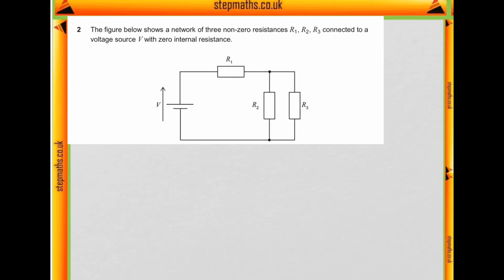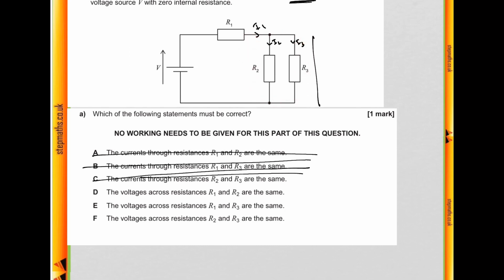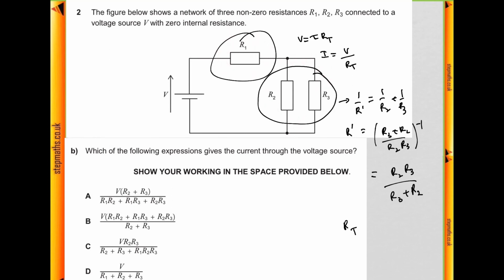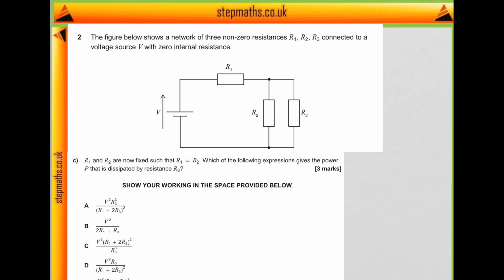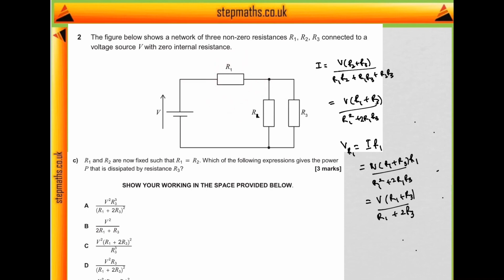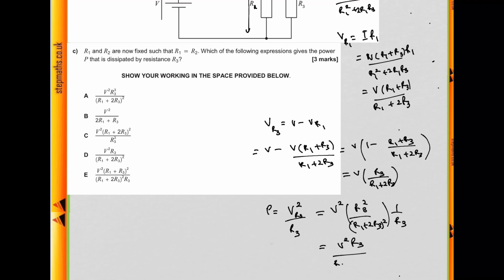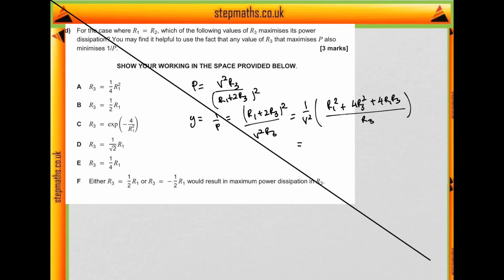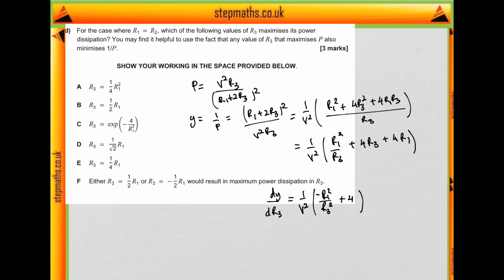ENGAA 2016 Section 2 - Q02 - Worked Solution